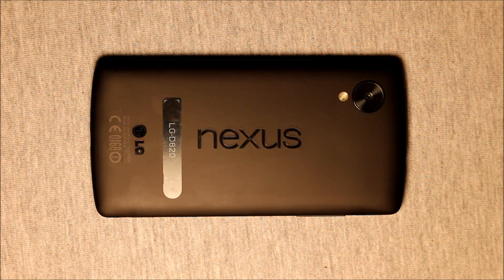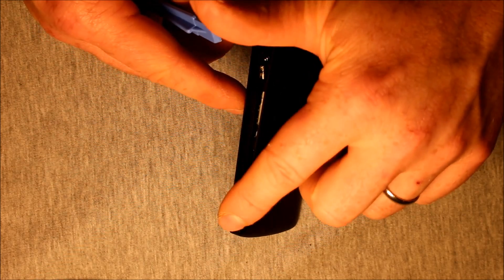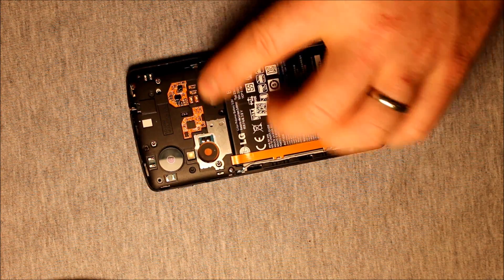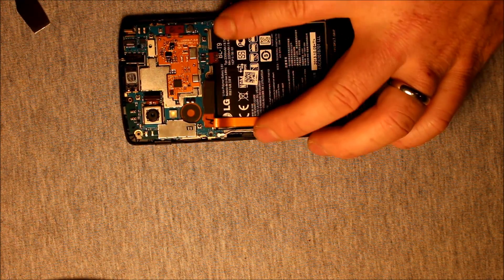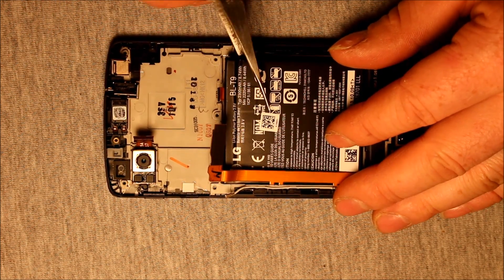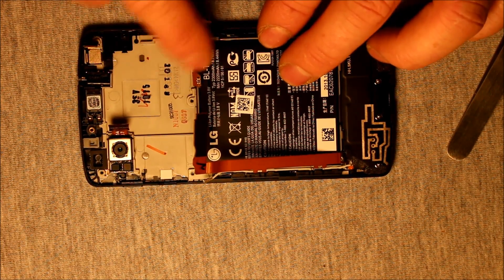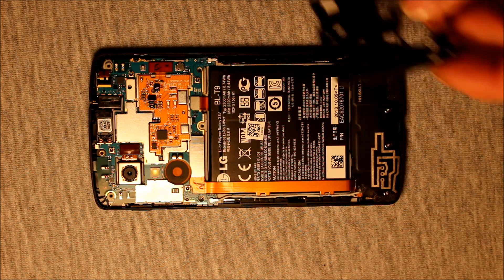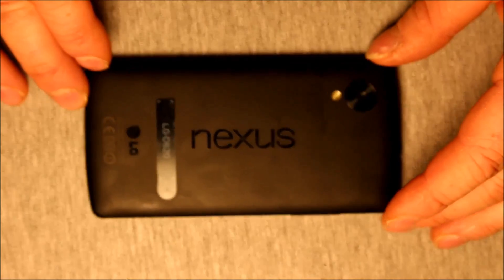Nexus 5 Battery Replacement How To Change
Google Nexus 5 battery replacement. How to change the battery in the Nexus 5. Nexus 5 weak battery. LG Nexus 5 battery fix. Google Nexus 5 battery replacement repair do it yourself and save a lot of money. Nexus 5 battery replacement DIY. Smartphone repair do it yourself DIY is the way to go.

This is where to get the battery for the Nexus 5.
best place to find the Nexus 5 if you are interested in the whole phone.